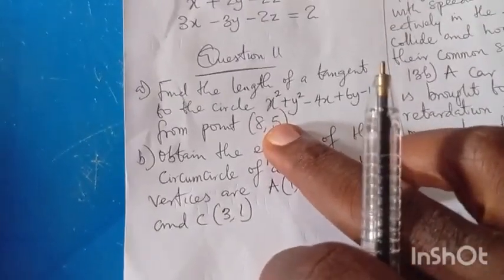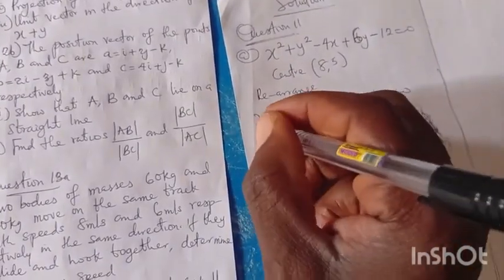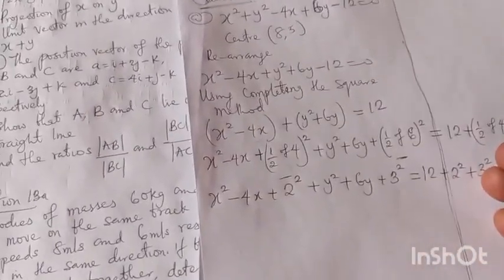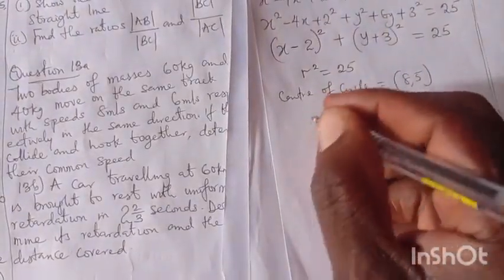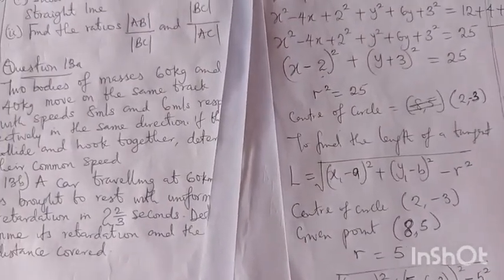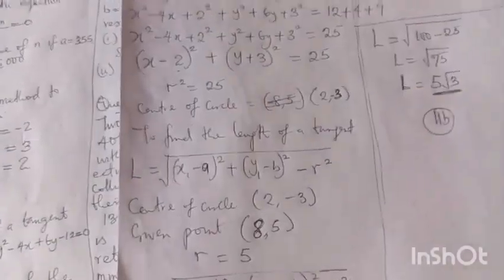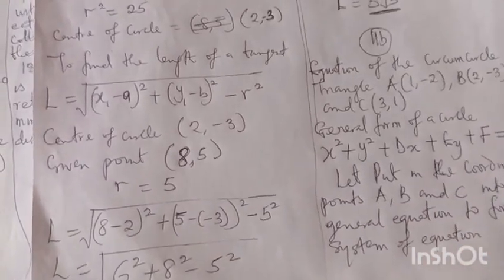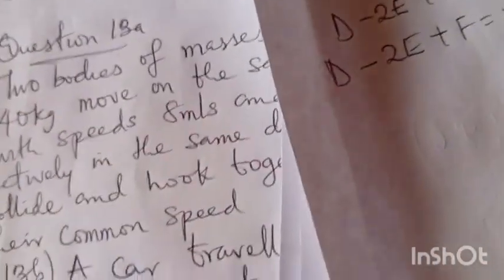NECO GCE 2025 MATHEMATICS QUESTIONS AND ANSWERS.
This video will show you how to answer WAEC GCE 2025 Further Mathematics Questions without stress...